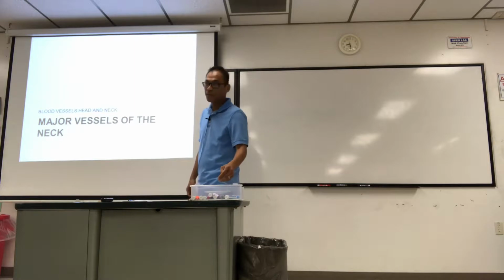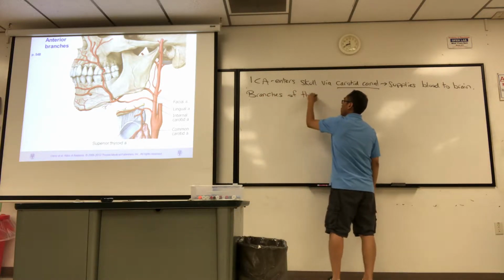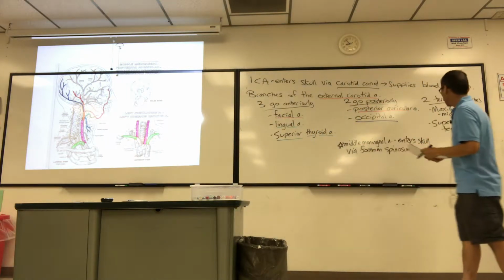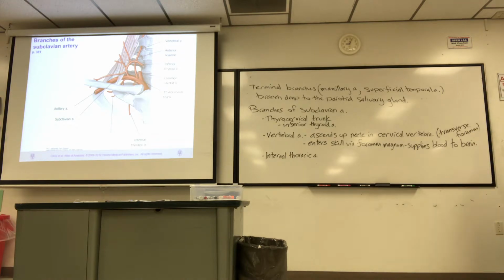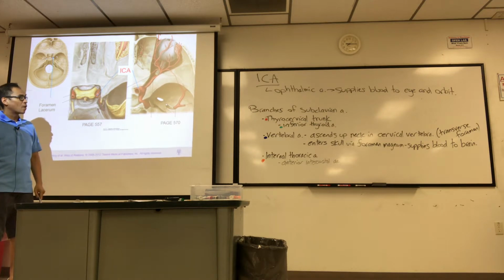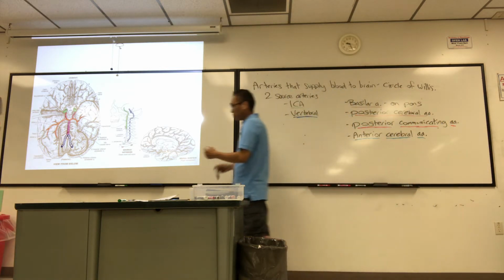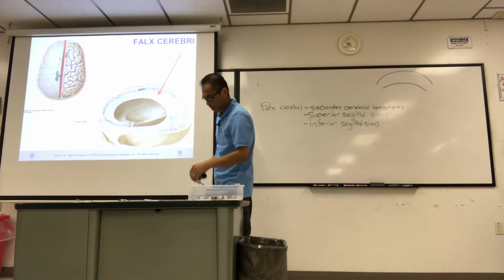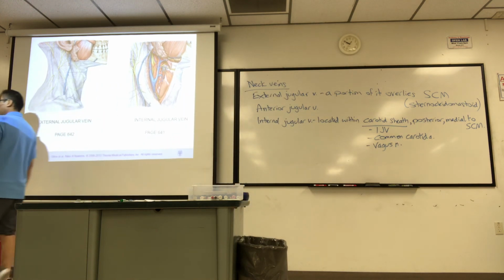SU19 BIOL431 Lecture 14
Head and neck blood vessels